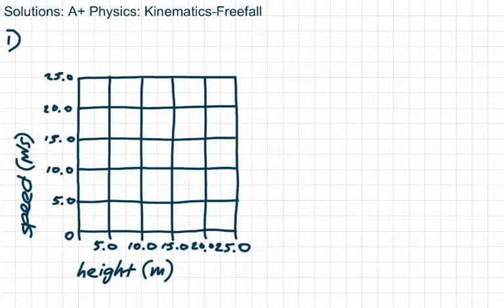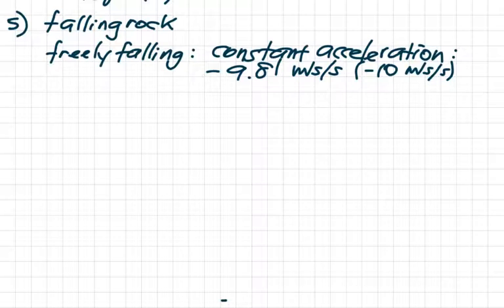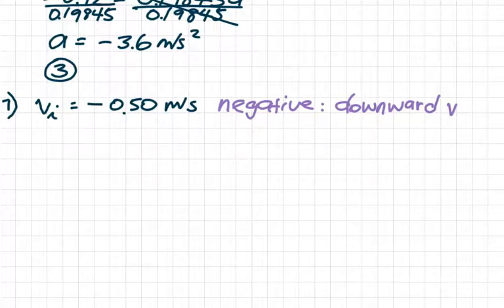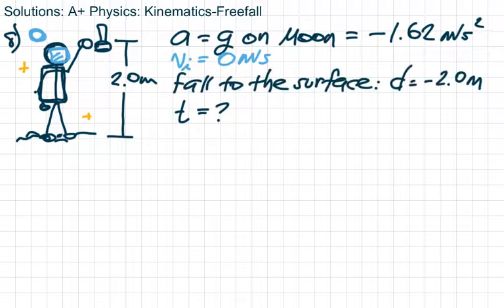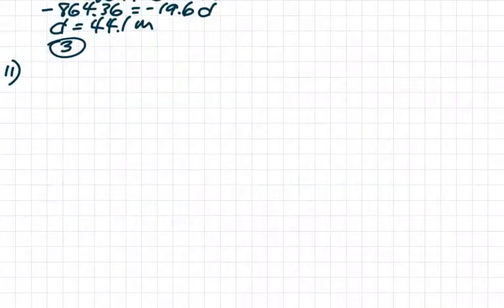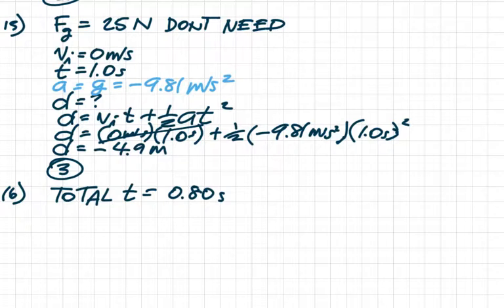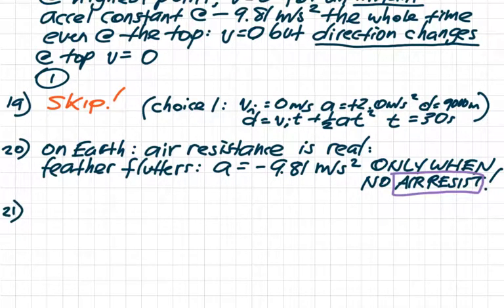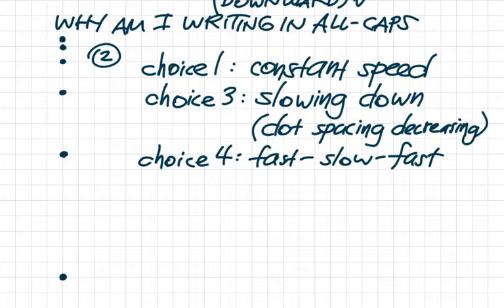Solutions Walkthrough: A+ Physics: Kinematics Freefall